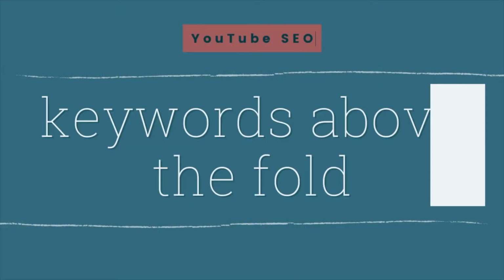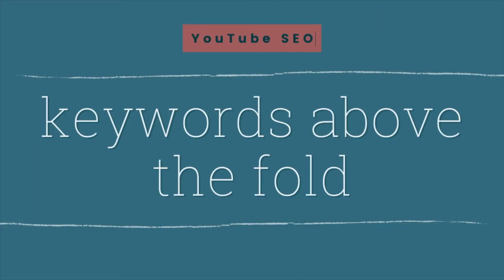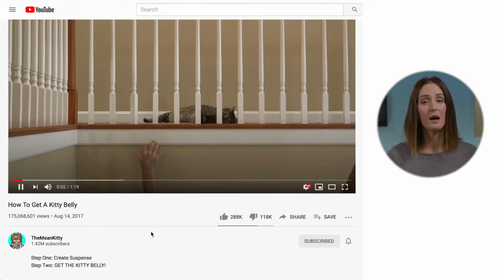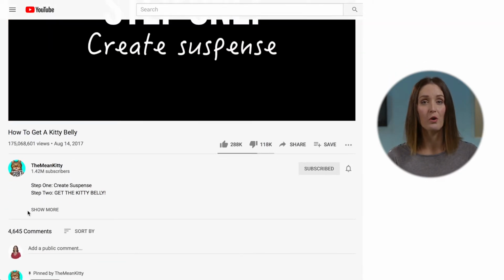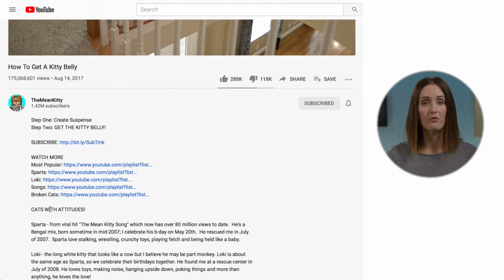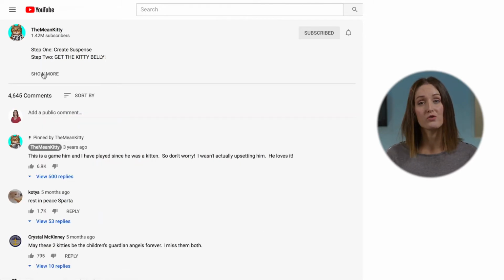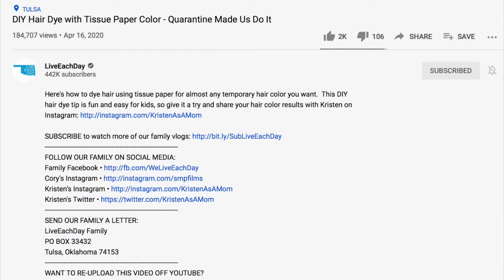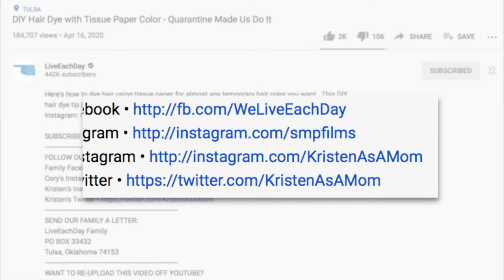YouTube SEO - Write Great Video Descriptions to get more views on YouTube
8 TIPS for your YouTube Video Descriptions. This YouTube video description how to will cover YouTube SEO and strategies that will help you get more views on your YouTube videos.

Want to learn things like how to get more views on YouTube? How to make money on YouTube? All about YouTube Growth?

YouTube Video Description Topics:
00:00 Intro
00:26 Keyword Rich Description
01:06 Above/Below the Fold
01:56 Writing Style
02:28 Use Hashtags
03:18 How to Use Links
04:10 Include a CTA
05:22 Add Timestamps
05:58 Description Template